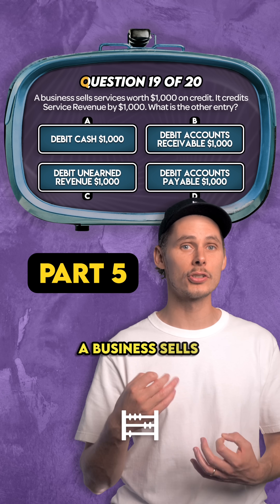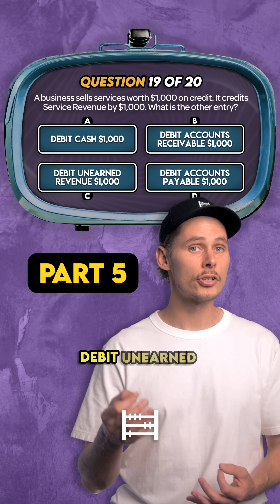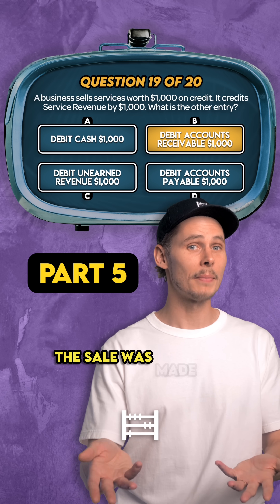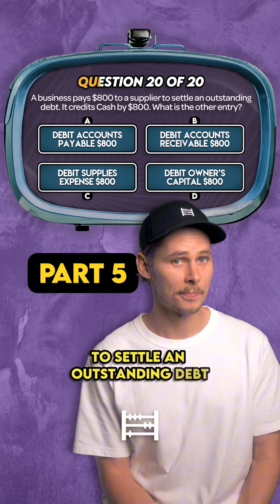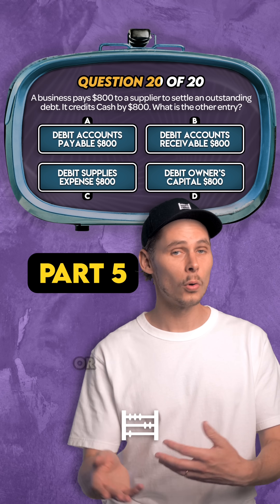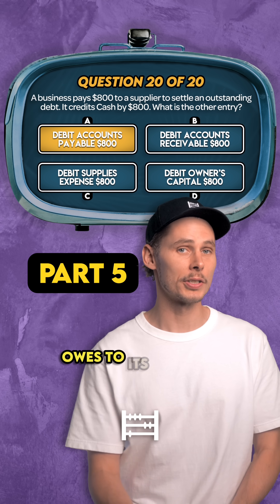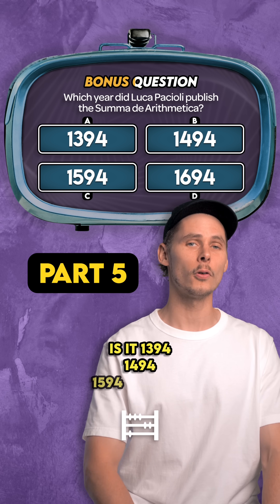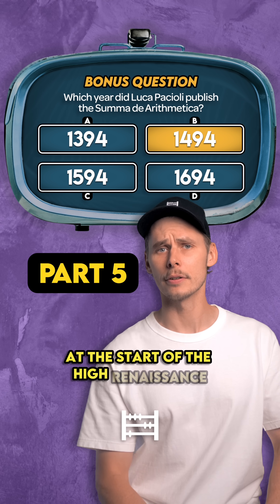Double-Entry Accounting Quiz (Part 5 of 5)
How well do you know Double-Entry Accounting? Let’s find out!

19. A business sells services worth $1,000 on credit. It credits Service Revenue by $1,000. What's the other entry?
20. A business pays $800 to a supplier to settle an outstanding debt. It credits Cash by $800. What is the other entry?
Bonus Question: Which year did Luca Pacioli publish the Summa de Arithmetica?